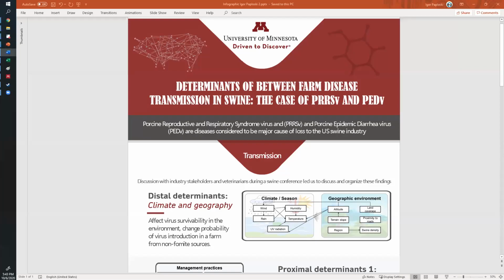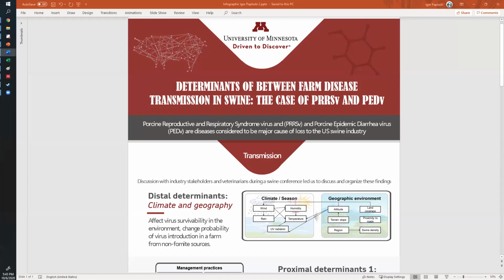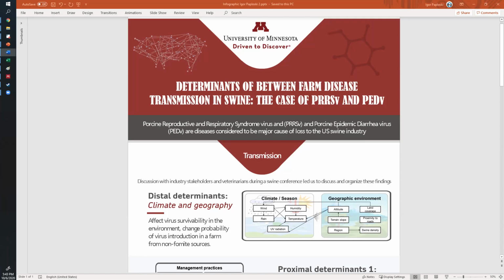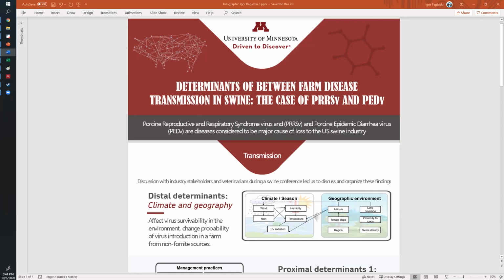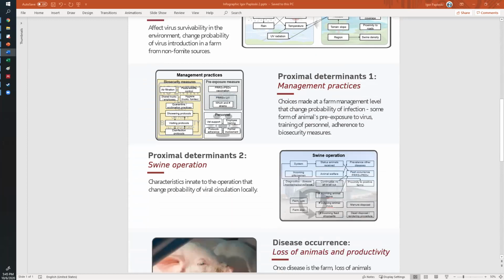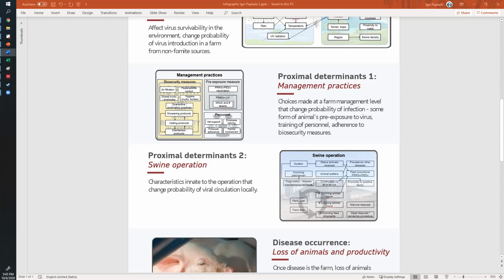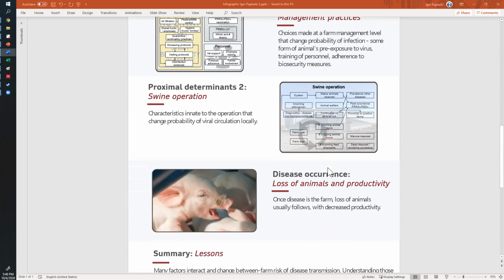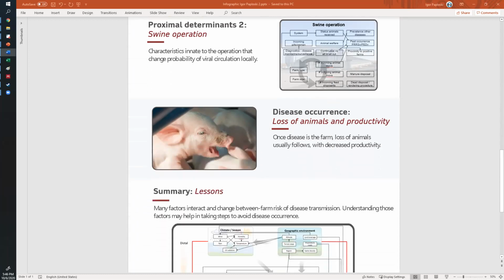Infographic Igor Paploski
Determinants of between farm disease transmission in swine: the case of PRRSv and PEDv